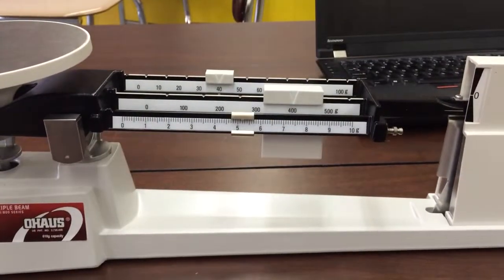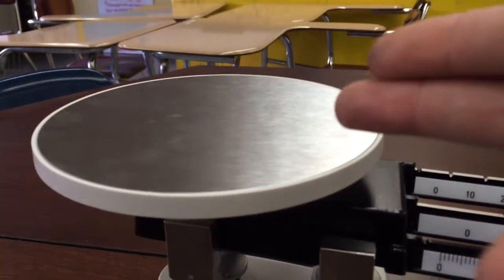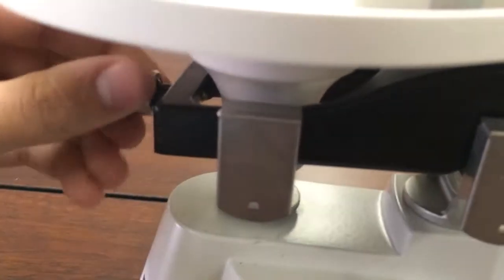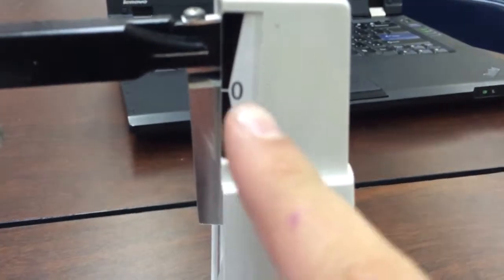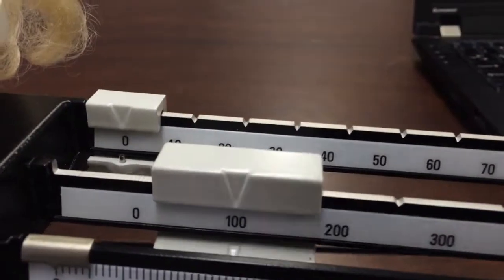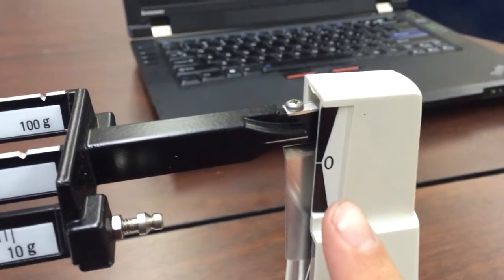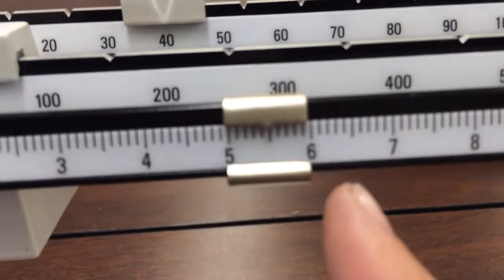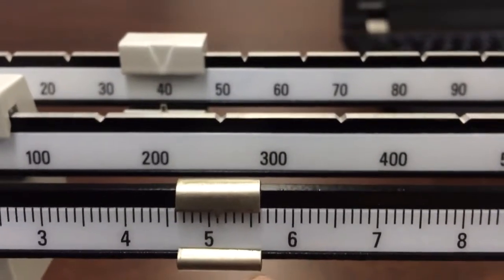How to use a triple beam balance